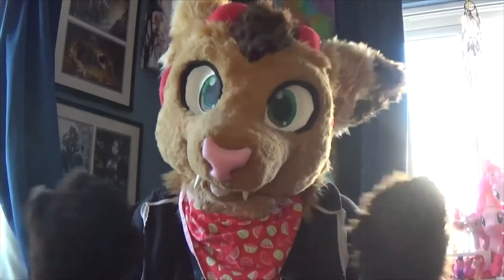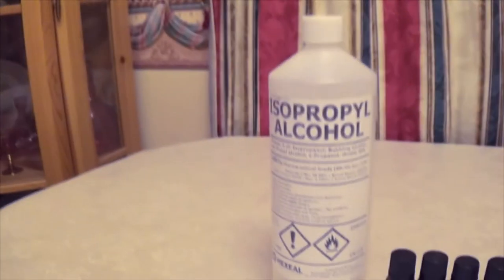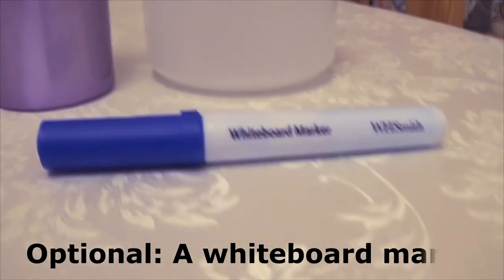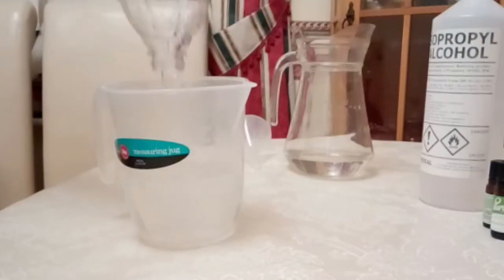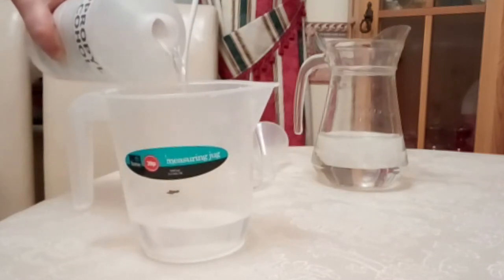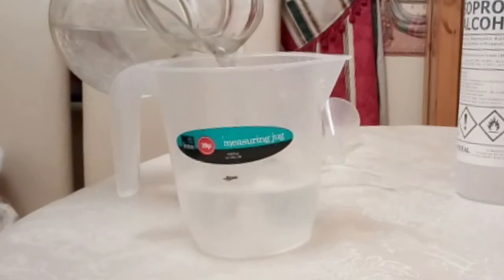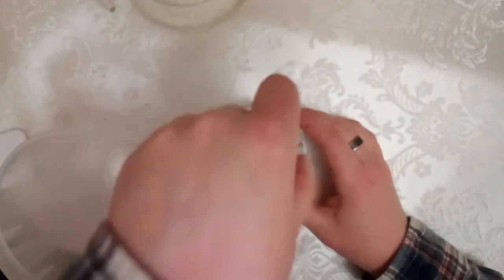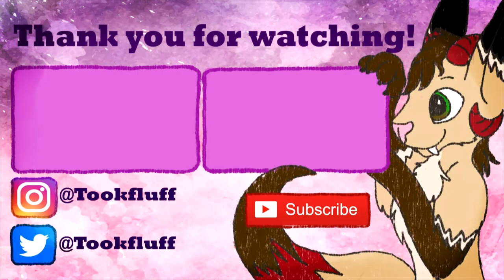Make it Monday #1 - How to make Fursuit Spray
The first video in my new series, Make it Monday! Where every other Monday I'll be showing you how to make fandom related items! :)

This week we'll be learning how to make an Isopropyl based fursuit spray, which can be used to disinfect your fursuit in between washes!

Huge thanks to my friend Tommy Fox who made the intro and outro music for this project! :)